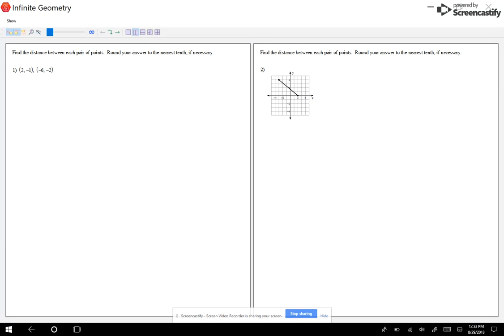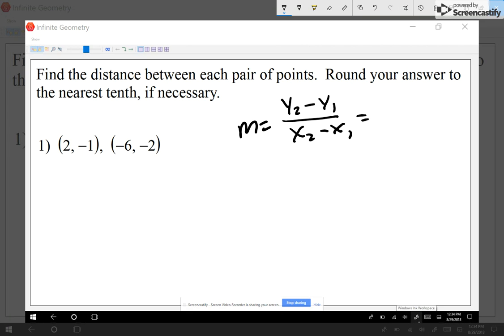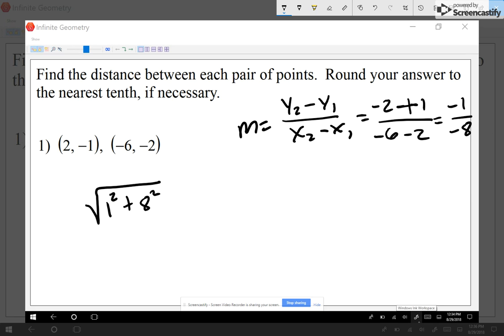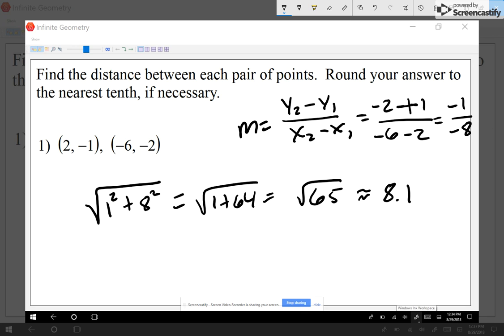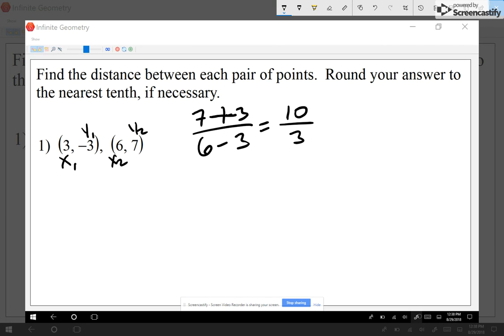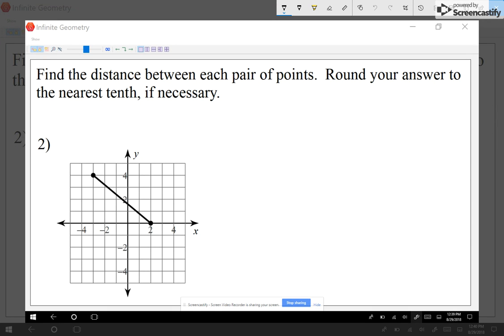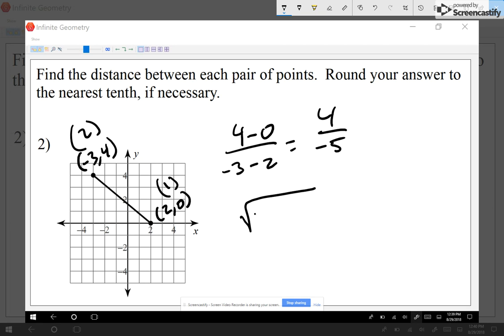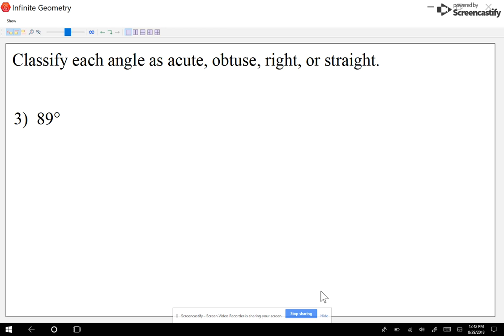Leonzo distance formula